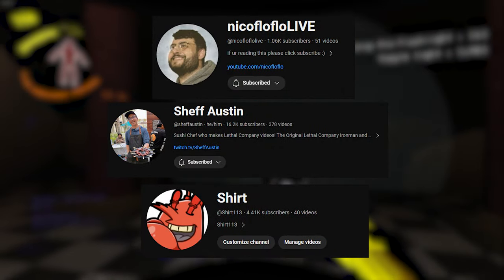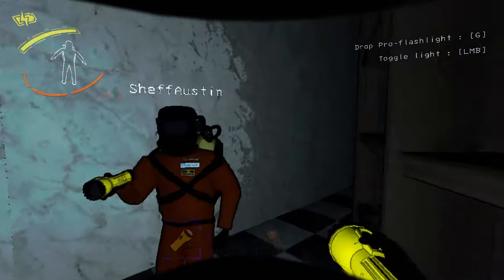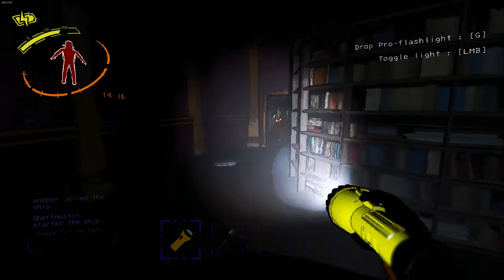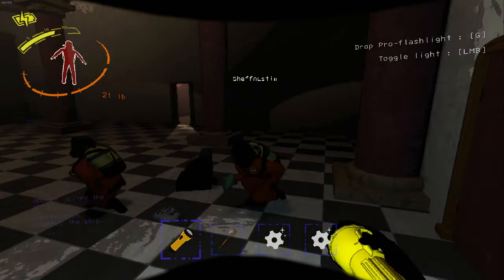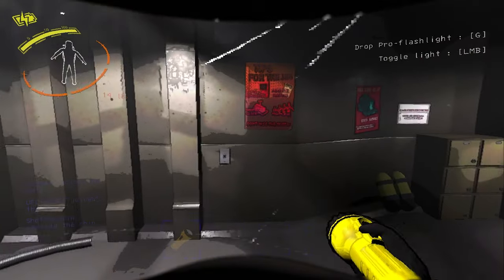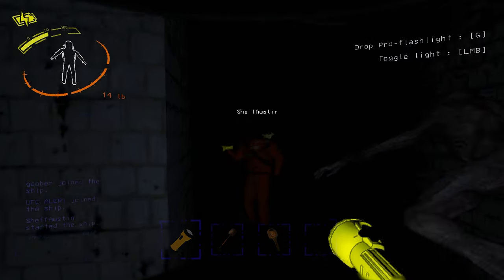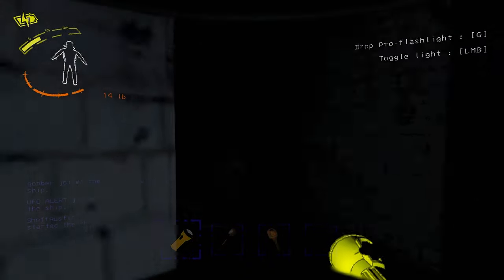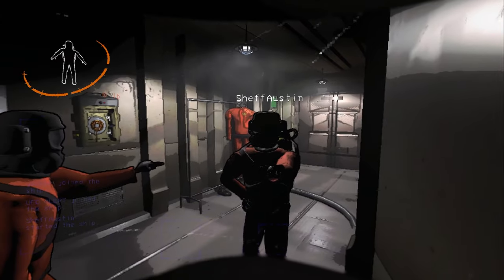We Added EVERY MODDED ENEMY to Endgame Moons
@sheffaustin @nicofloflolive and I dive deeper in the world of modded enemies.

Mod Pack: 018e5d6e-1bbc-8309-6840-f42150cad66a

0:00 - Intro
0:25 - Rend
7:37 - Titan